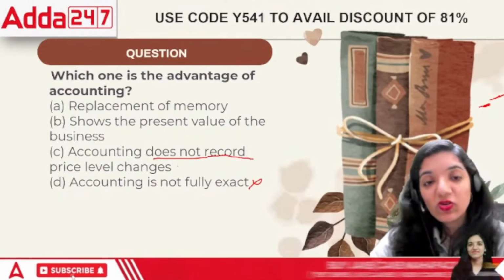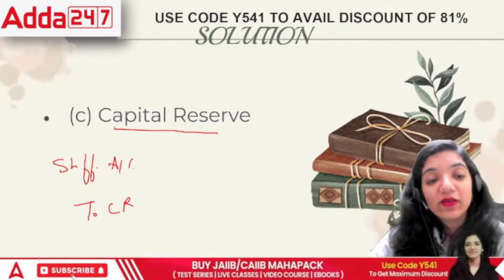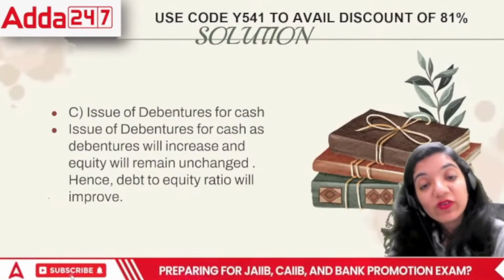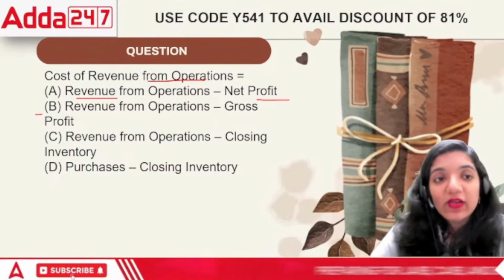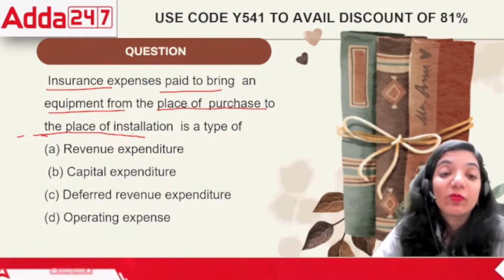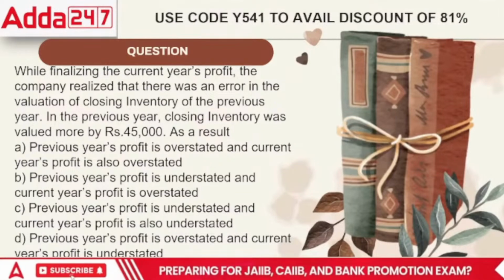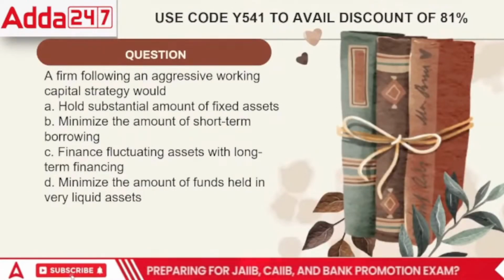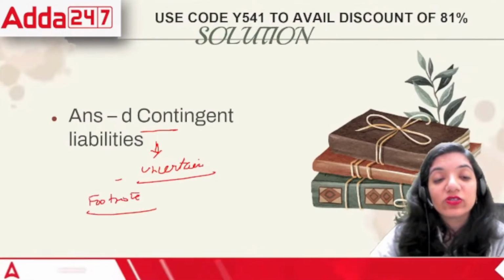JAIIB May 2023 | AFM | English Medium | Selection Series | 60 DAYS 60 CLASSES | Class 13